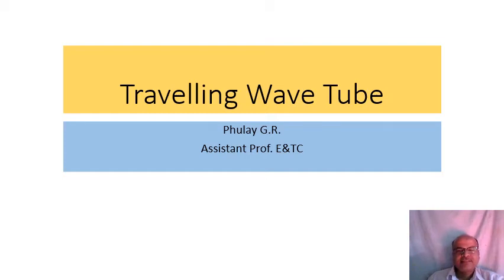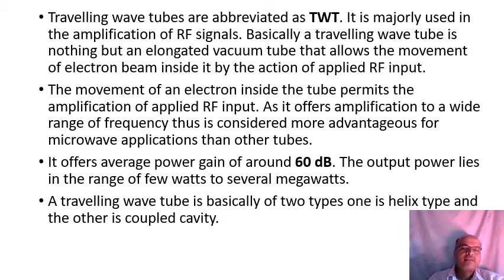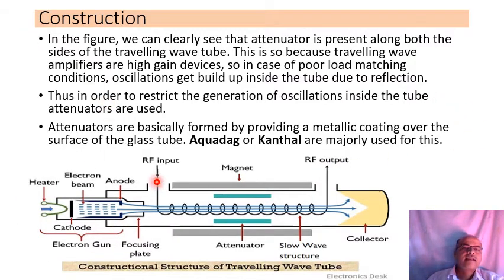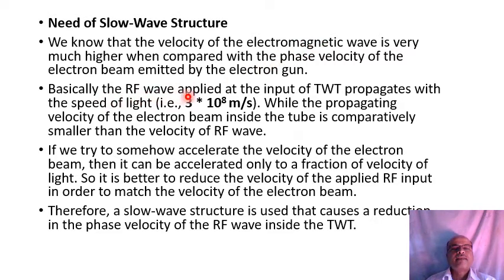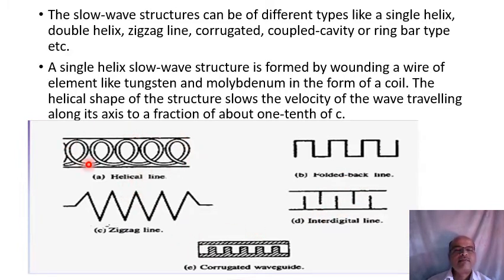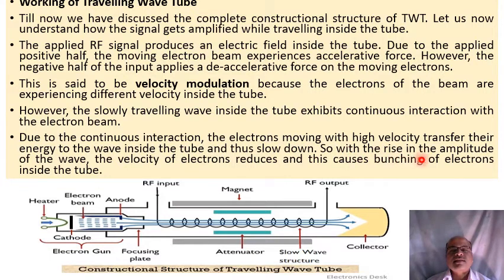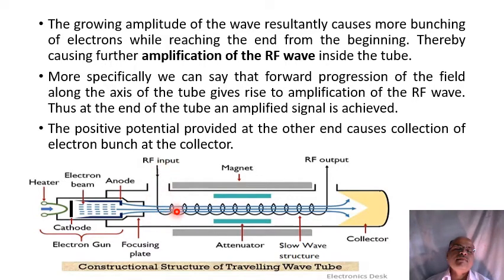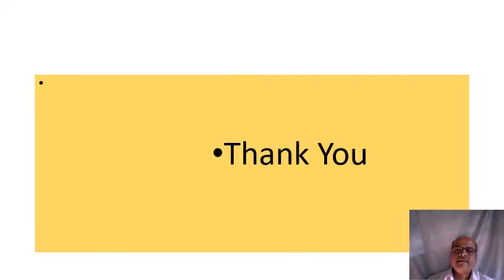Travelling Wave Tube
Assistant Prof.E&Tc
GCOEARA